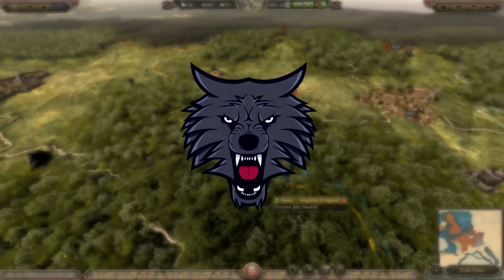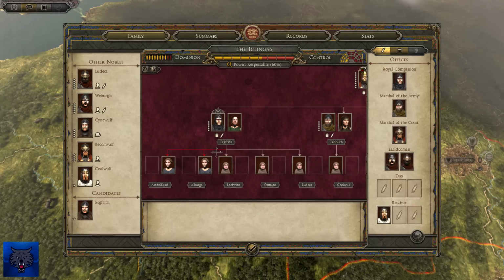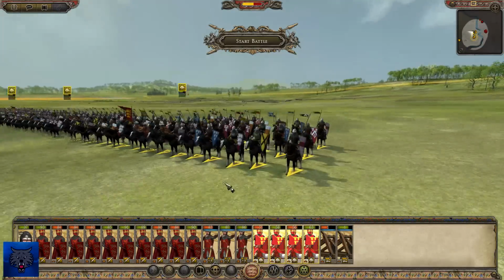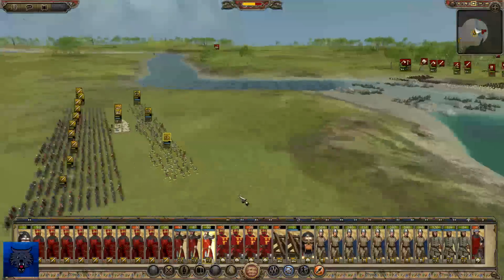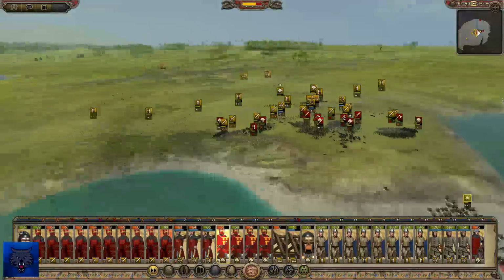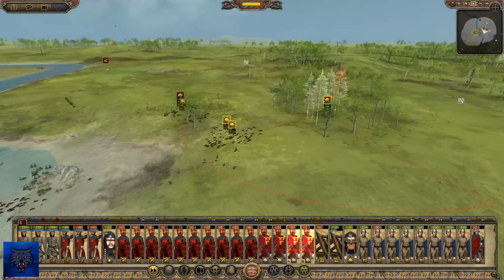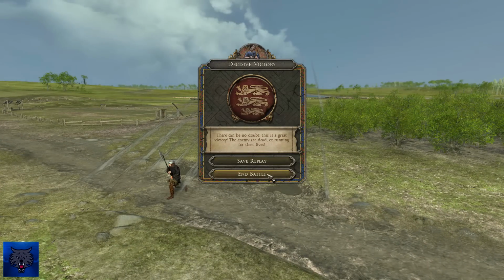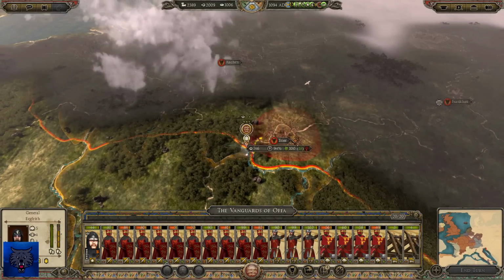HOLY ROMAN EMPIRE BATTLE! MEDIEVAL KINGDOMS TOTAL WAR ATTILA: ENGLAND CAMPAIGN EP. 9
► 300 LIKES? FOR HOLY ROMAN EMPIRE BATTLE?

- Simpzy